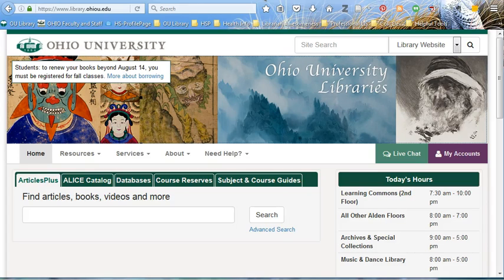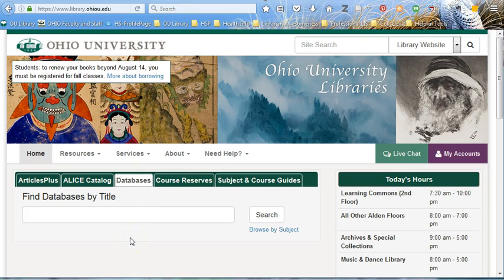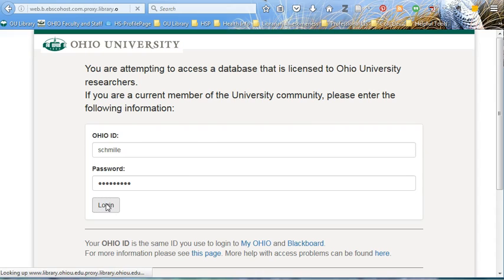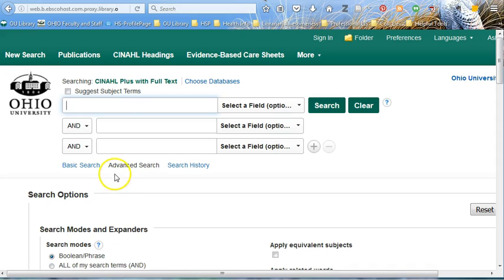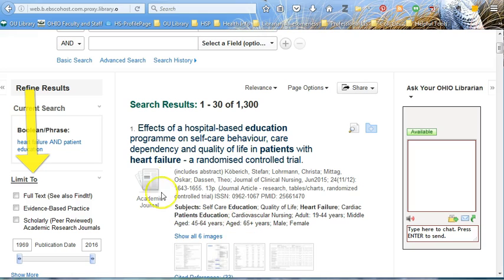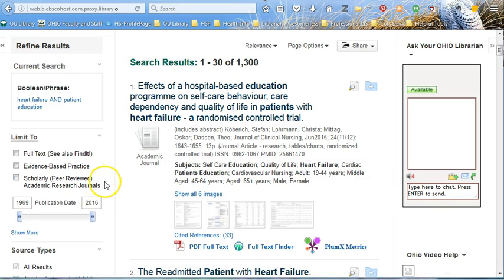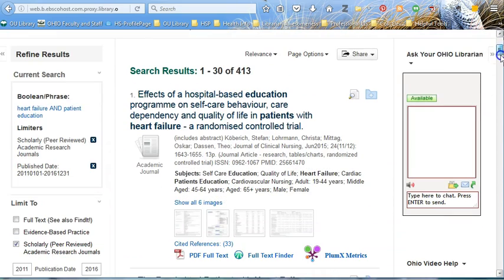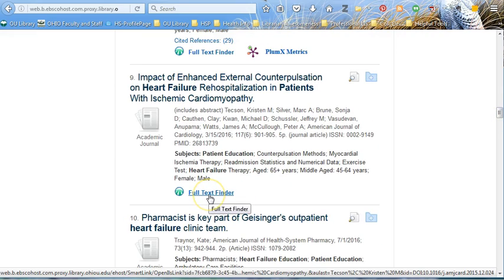How to: Find Nursing Articles in CINAHL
The database CINAHL is one of the best places to look for Nursing and Allied Health research. This video will show you how to access CINAHL from Ohio University's Library page, search for a topic, and how to get full text of the articles- all in less than 5 minutes.